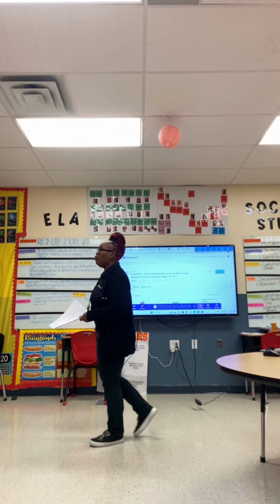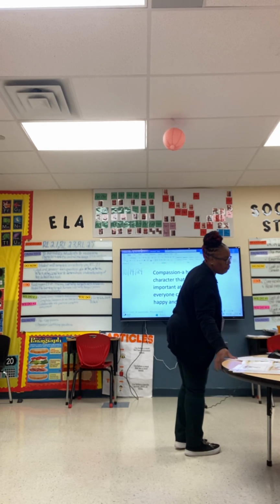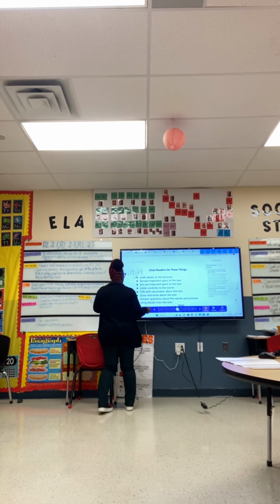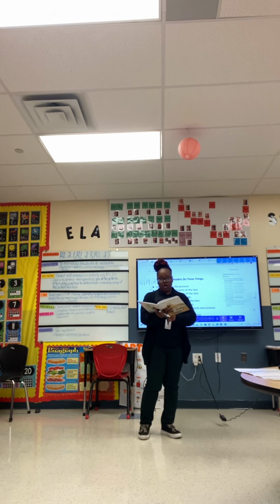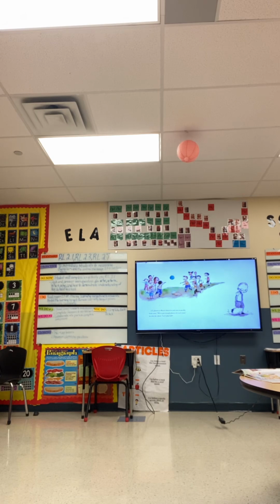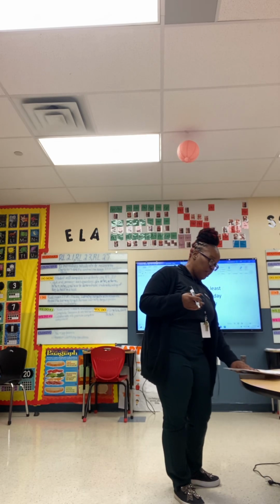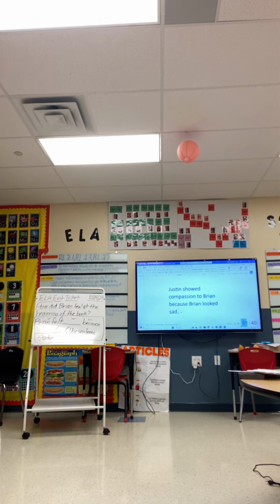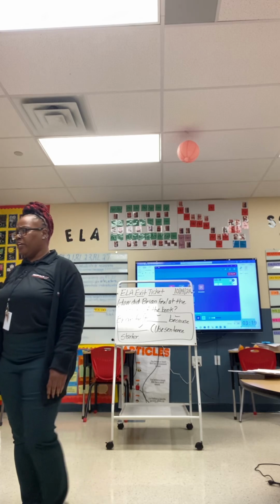October 14, 2024